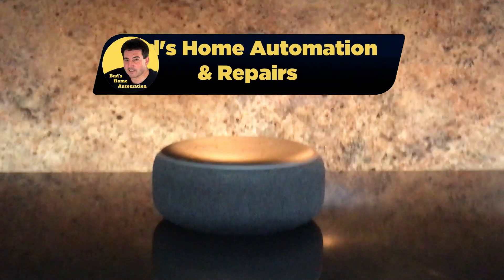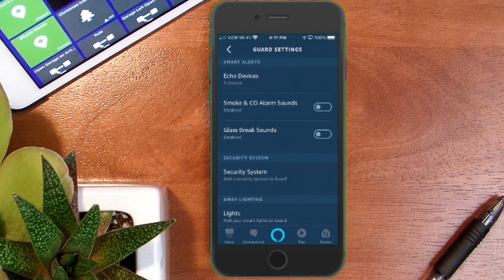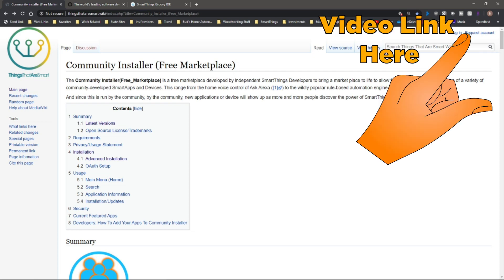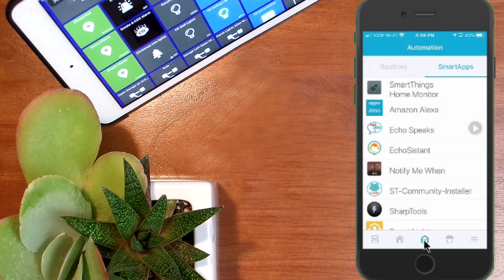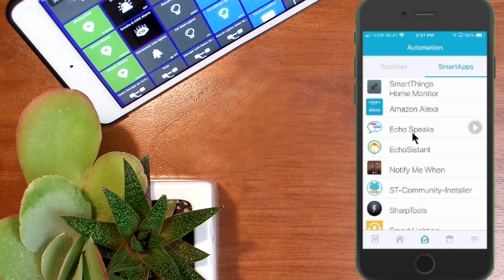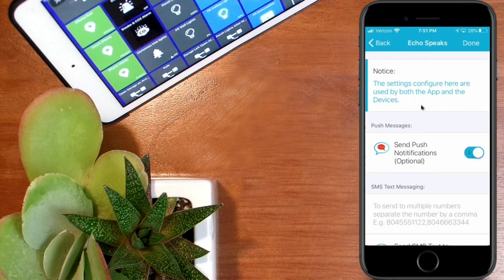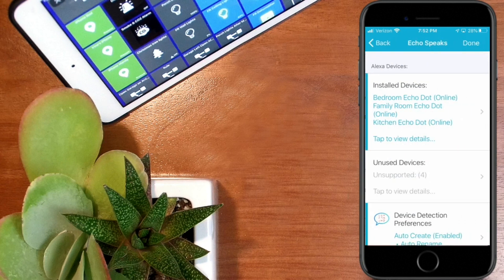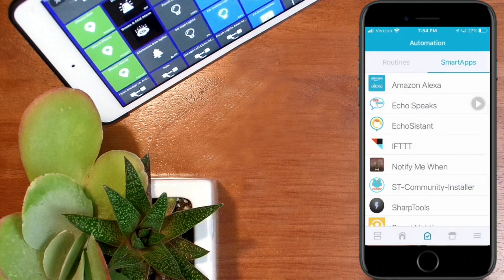Auto Arm and Disarm Away Mode in Alexa. SmartThings Location Automations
This guide shows how to automate Alexa Guard so it arms when everyone leaves and disarms when someone returns. SmartThings presence detection is used to trigger the Guard state change. Your Echo devices will switch between Away and Home mode automatically based on presence inside your home’s geofence. No manual steps needed in the Alexa app.

This method uses the SmartThings Community Installer to install Echo Speaks. Echo Speaks allows SmartThings to send commands to your Echo devices. Both apps are free SmartThings community tools. Once installed, you can create SmartThings Automations that change Alexa Guard mode when your phone or SmartThings presence device enters or exits the geofence.

Links below include setup instructions for the Community Installer, Echo Speaks, and the SmartThings skill in Alexa.

Take your smart home further with presence based automations.

🟠 Support Bud's Smart Home Automation